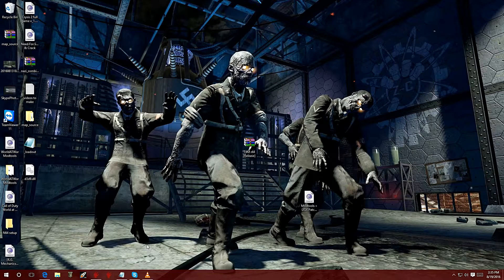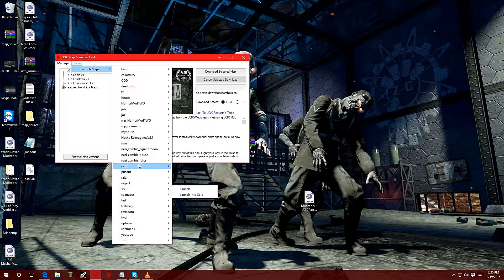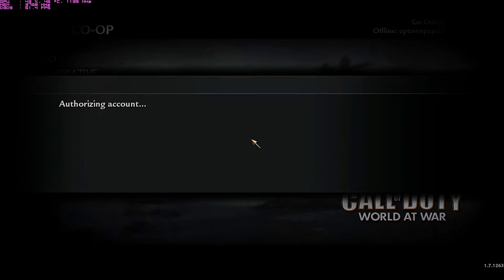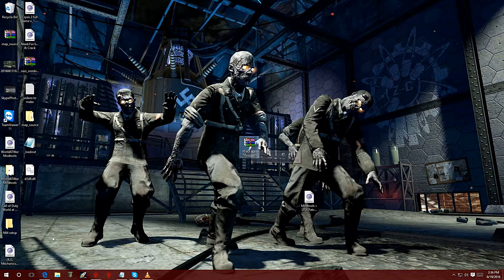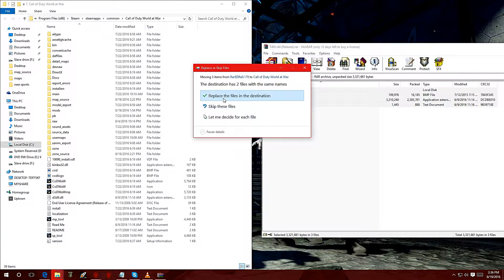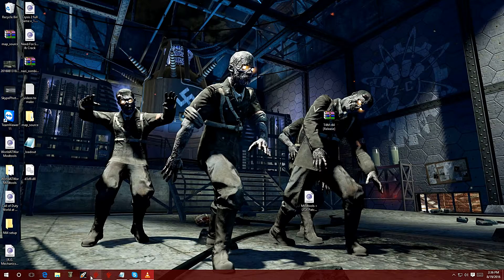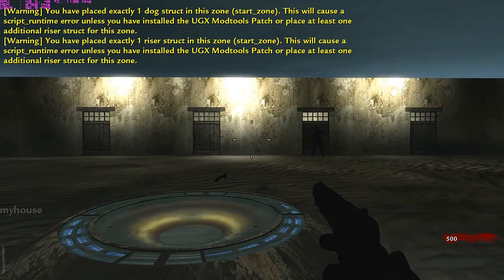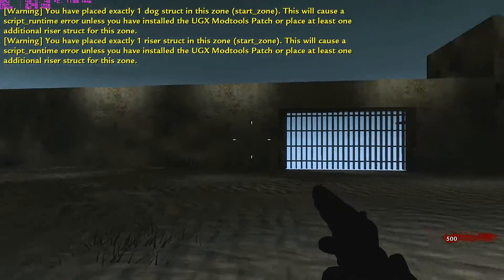How to Make A Custom Zombies Map : Exceeded 400 fx error (fix)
How to Make A Custom Zombies Map for world at war pc .
How to fix Exceeded 400 fx error, when loading your map with fx.